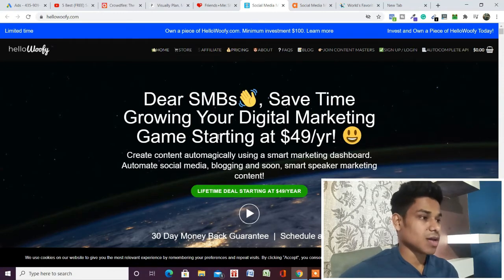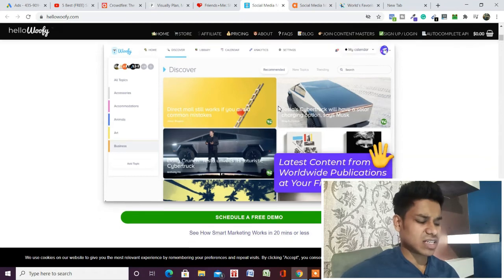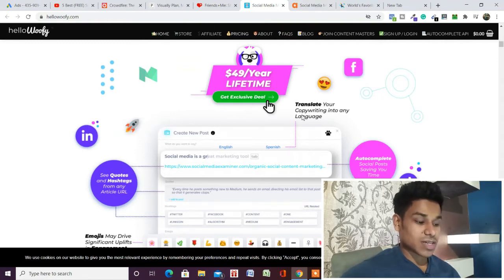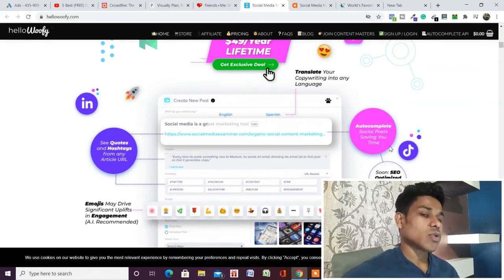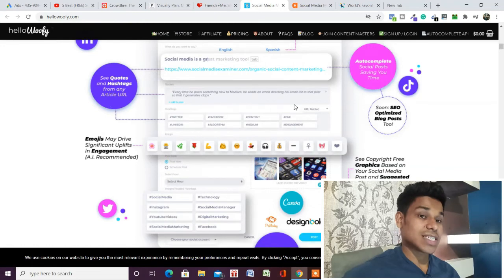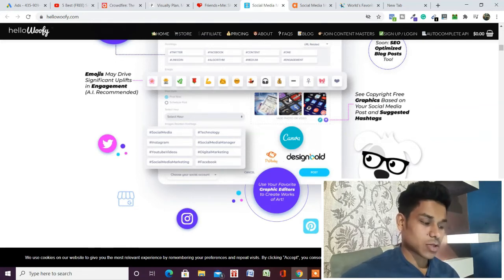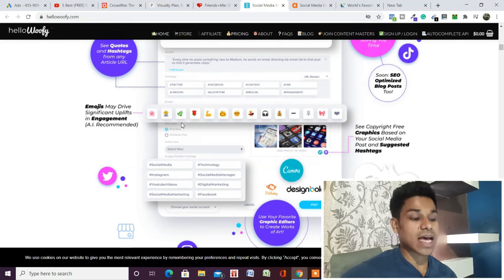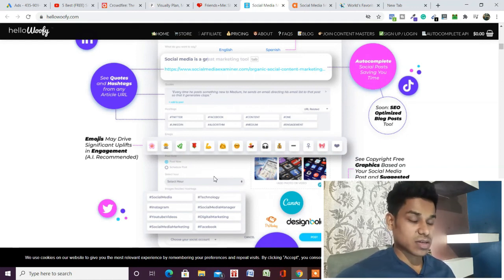How To use Hellowoofy | Complete Tutorial Hellowoofy, Review | Free Social Media Management Tools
Learn How To use Hellowoofy | Complete Tutorial  Hellowoofy, Review | Free Social Media Management Tools,

Here in this video, I have explained everything thing about Hellowoofy that how to use it and give you a complete tutorial on the social media management software of Hellowoofy

Workout Video: